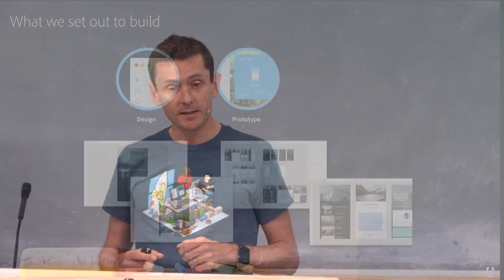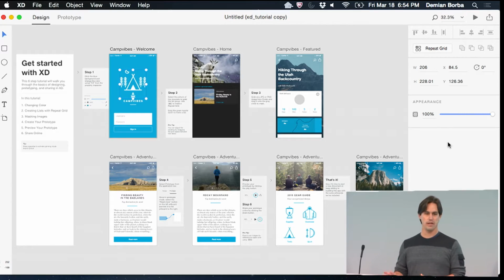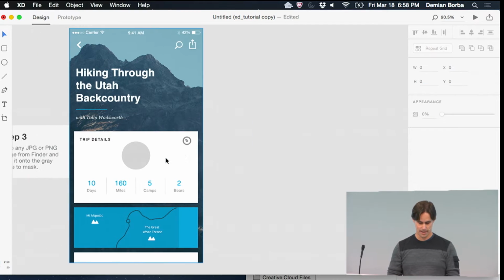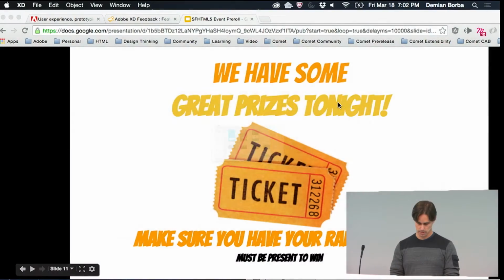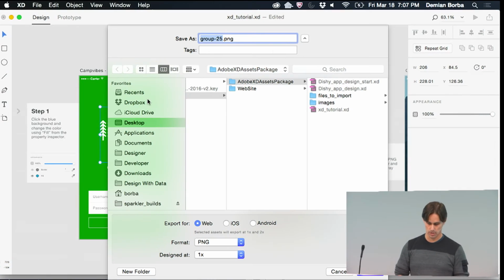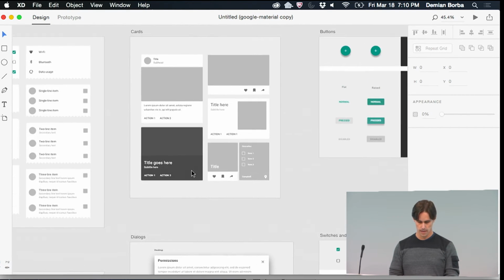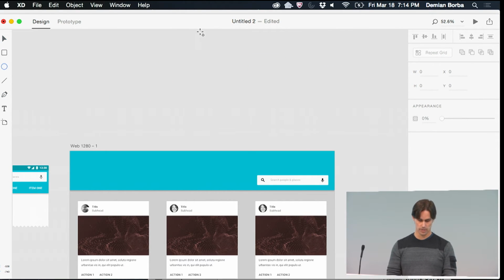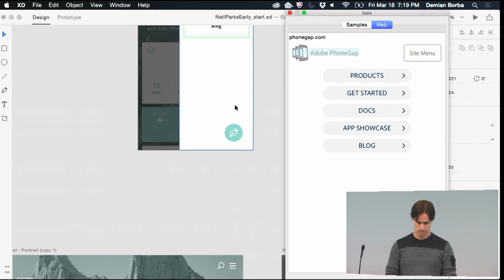Mobile Design with Project Comet with Vincent Hardy and Demian Borba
An exclusive look of how it all started and everything you can do to design beautiful mobile apps with the brand new UX platform from Adobe, hearing it from some of the core team members Vincent and Demian.

About Vincent Hardy

Vincent (@vincent_hardy) is Director of Engineering for the UX Design team at Adobe, working on Project Comet Project Comet is an upcoming tool for UX designers working on mobile application or web user experiences.

Previously, Vincent managed the Web Platform and Authoring group at Adobe, where he worked on tools such as Dreamweaver, Edge Brackets. Vincent and his team worked on web standards, open source web contributions such as the Apache Cordova project, the WebKit project and the Chromium Embedded Framework component that provides a 'Web Design Surface' to several Adobe tools.

In  the recent past, Vincent has been working with the CSS working group, the FX task force and the SVG working group, focusing on CSS Filter Effects, CSS regions, CSS exclusions, and Scalable Vector Graphics (SVG).

About Demian Borba

Demian (@demianborba) is a Product Manager for Project Comet at Adobe with more than 16 years of experience with technology, interactive media, design, business, community engagement and training. Before Adobe, he worked as a Developer Advocate, first for BlackBerry and then Braintree/PayPal, traveling the world to engage with developers and startups. He also ran Action Creations, an interactive agency based in San Diego, designing and developing apps for clients including Oakley, 20th Century Fox, World Surf League, Nike and many more. Demian is committed to the growth of new innovators, has taught design and programming at UCSD, as well as his own training programs focused on Design Thinking and mobile development, reaching hundreds of developers, designers and entrepreneurs. Learning, empathy, innovation and technology drive his work and his personal life.